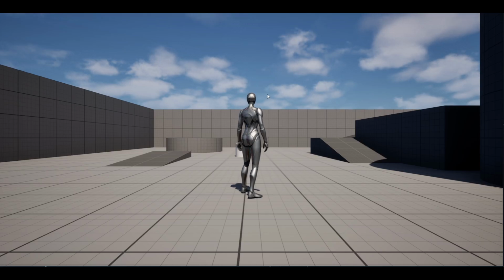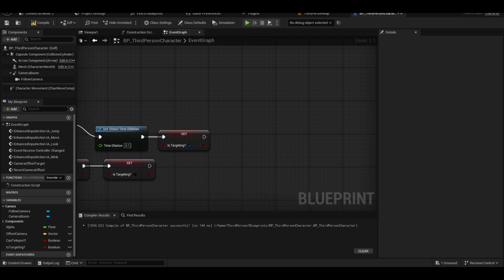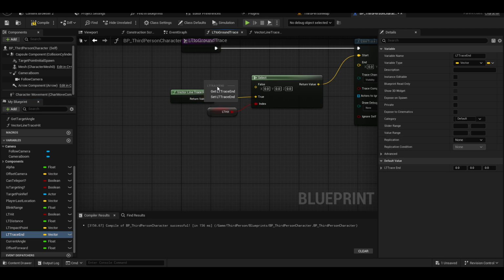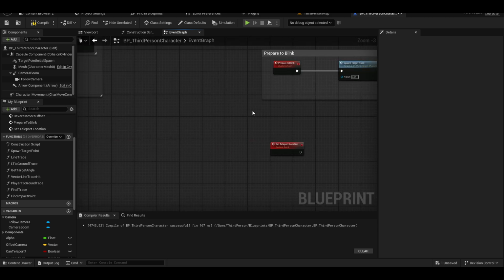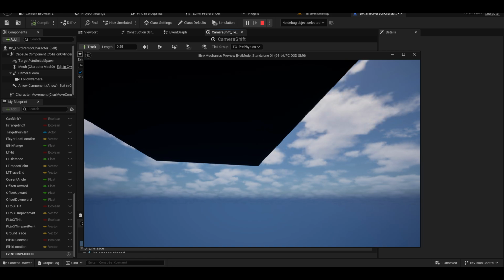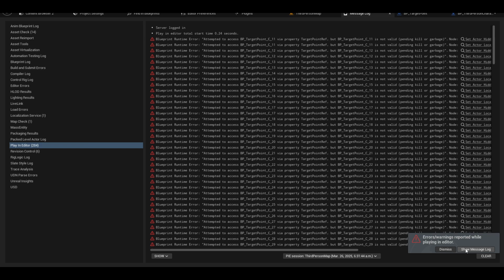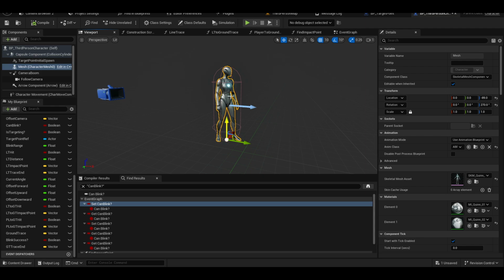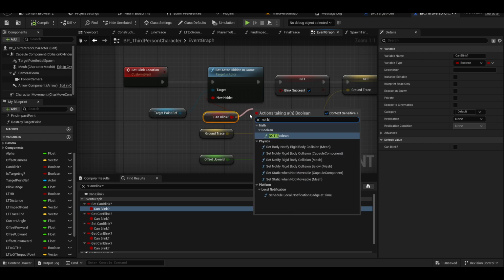UE5 - Blueprints Player Blink Mechanics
This video will teach you how to blink the player from Point A to Point B using Linear Trace Channel